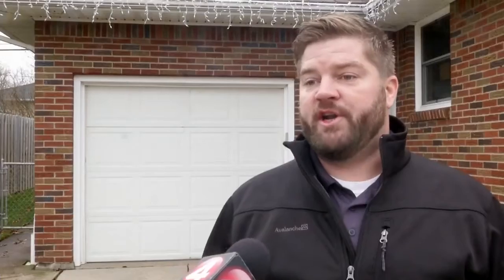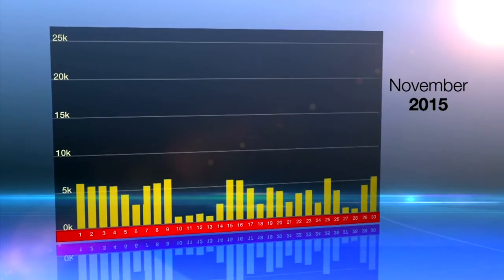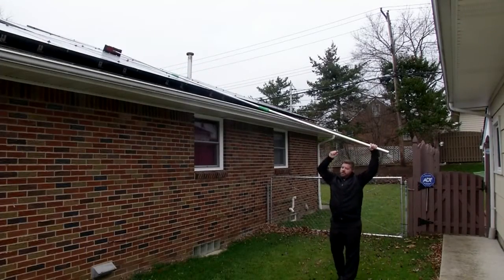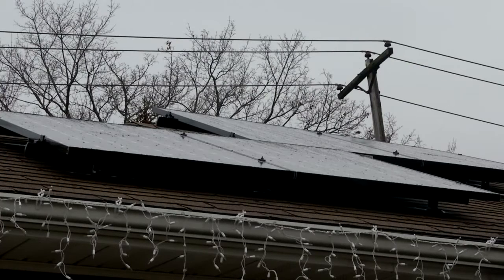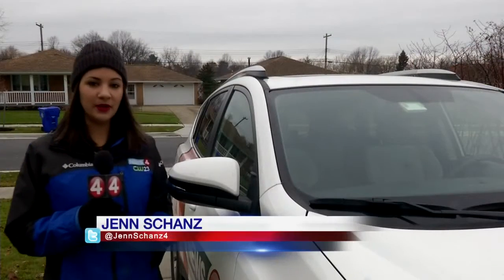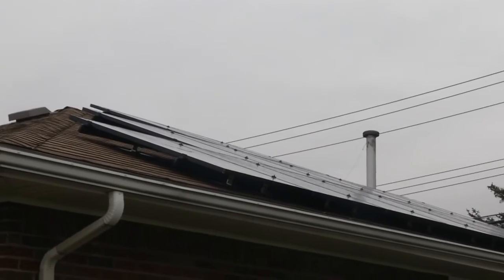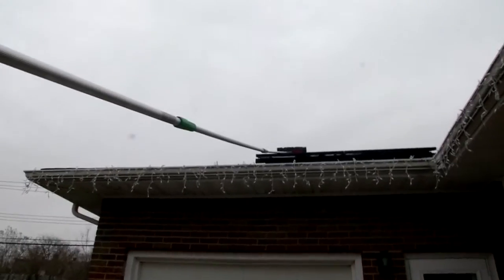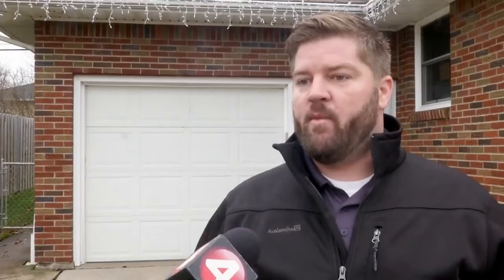Winter weather no match for solar panels, expert says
Panels are snow and hail tested before installation.